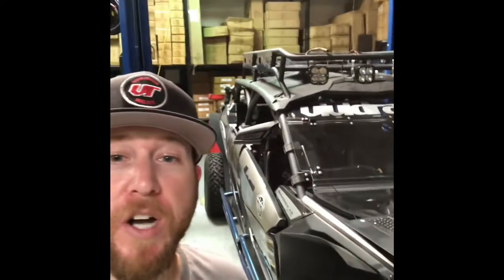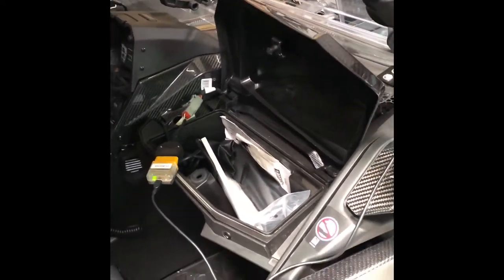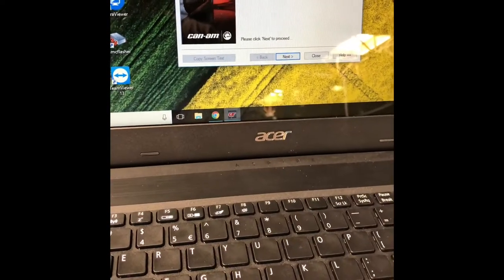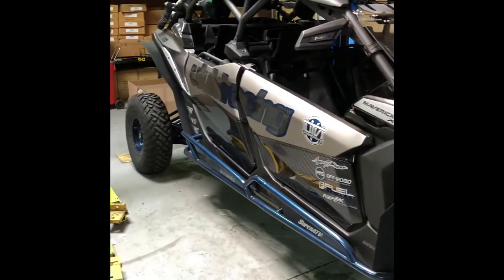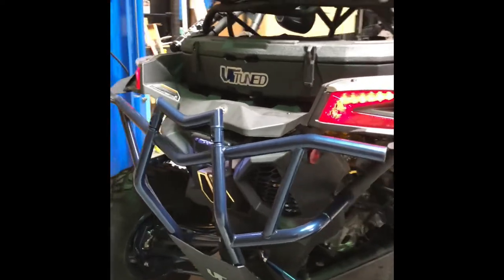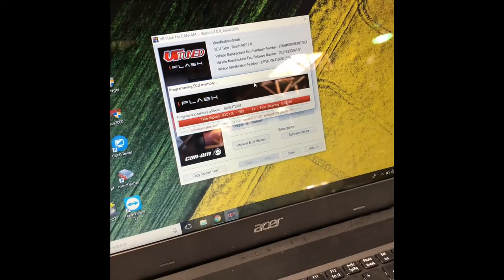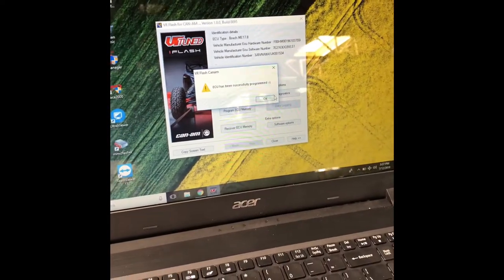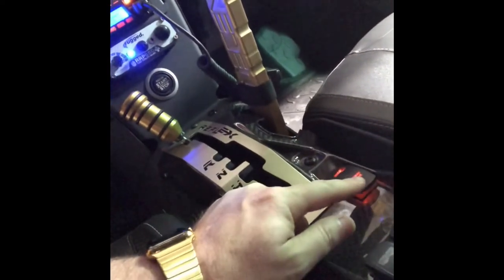VRTuned ECU Flash on Our Project Can-Am X3 RS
The VRTuned ECU flash for the Can-Am X3 is one of the best mods you can do to in 5 minutes taking your UTV from 172hp to 195hp.  With additional performance mods, we even have a 235hp flash!  In addition to the ECU flash process, we give some sneak pics of our recently completed Project X3 in collaboration with UTVUnderground.

Agency Power
XTC Power Products
MTS Offroad
Fuel Wheels and Tires
Baja Designs
Rugged Radios
Indecent Motorsports
Razorback Gauges
SuperATV
Reflex Beyond Extreme